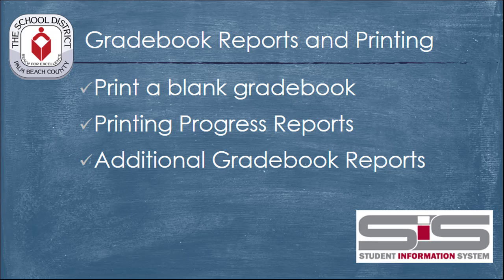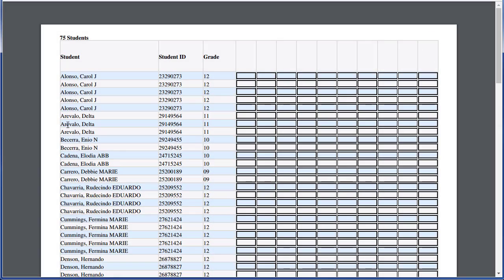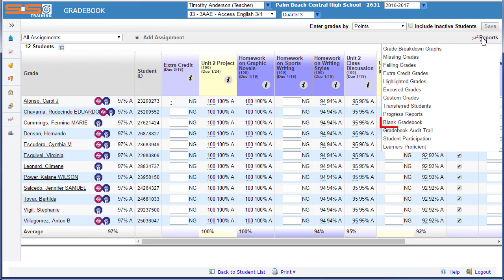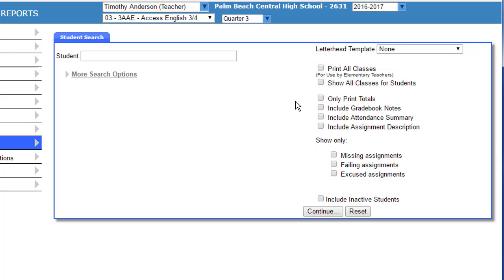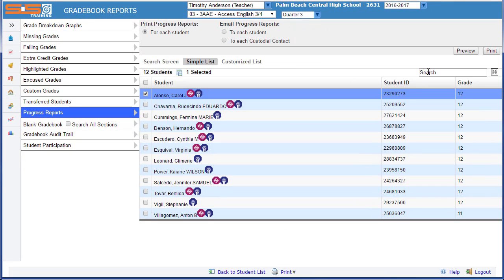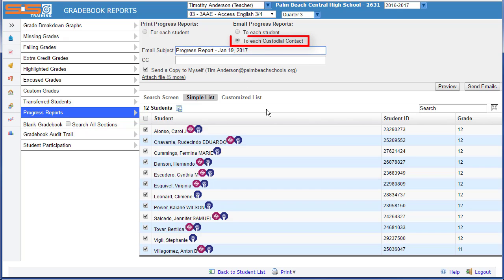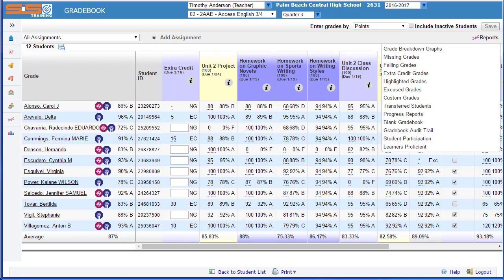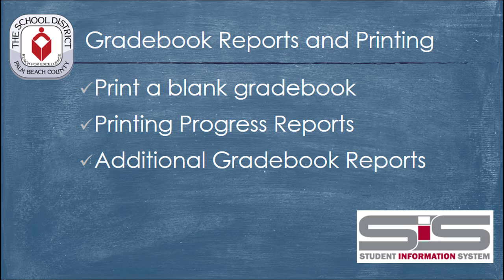SIS for Secondary Teachers: Gradebook Reports and Printing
Topics:

**Click Grades : Gradebook Reports on the side navigation menu
  --In the course drop down menu select the course you want to print
  --Click Blank Gradebook
  --A pdf will open in your browser, click the print icon to send to  your printer
  --Click the back button in your browser to return to Focus
**Printing Progress Reports
  --Printing for one or all classes
  --Open the Gradebook where you wish to create Progress Reports.
  --Click on either:
  --Reports icon in upper right corner
  --Grades : Gradebook Reports from the side navigation menu
  --Select Progress Report
  --In the dialog window that appears select what should appear on the report.